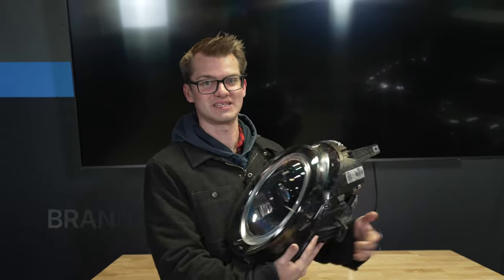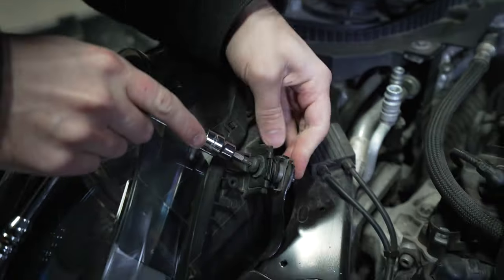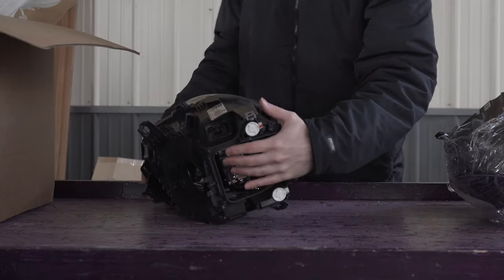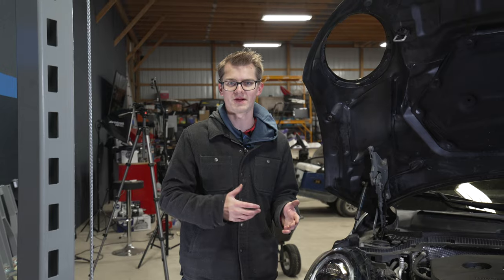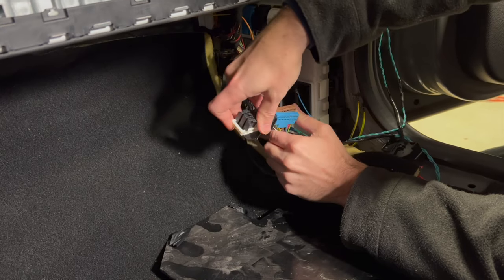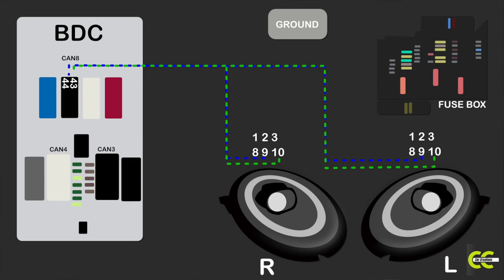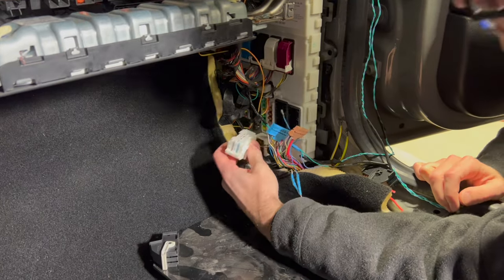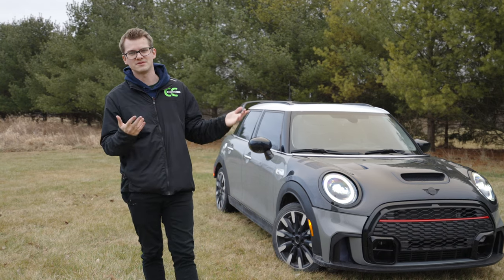I retrofitted oem LED headlights!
Tired of the old dull Halogen headlights? In this video we upgraded my halogen headlights to the latest LCI2 face lift, black line edition LED Projector Headlights! This DIY project was so difficult, but the resulting look is completely worth it!